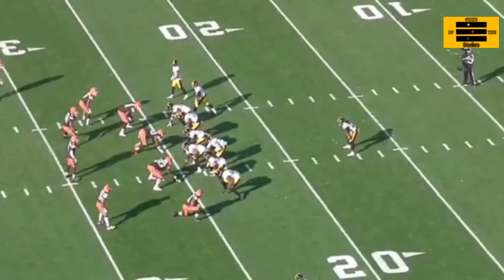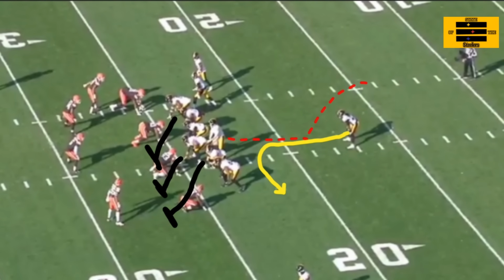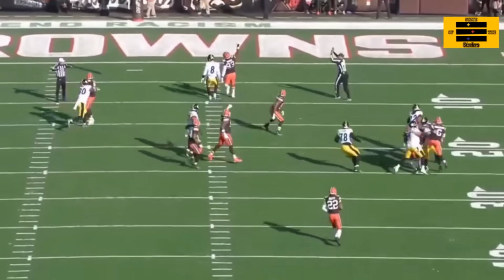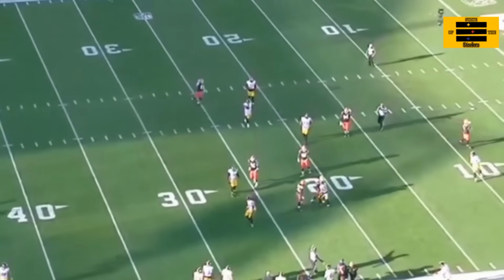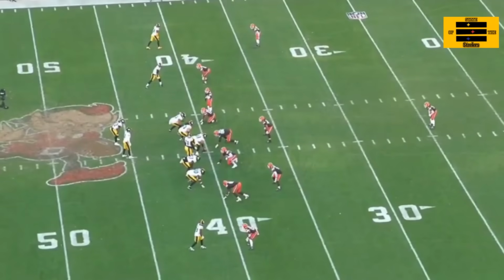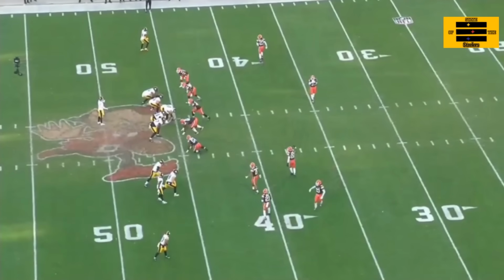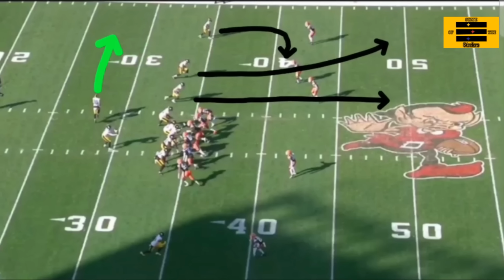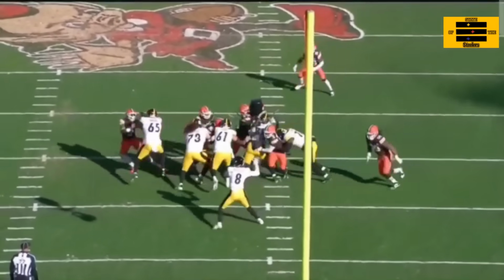All 22 Steelers , Najee Was Right About Matt Canada Film Dont Lie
Do you have concerns about your home address or other personal information being exposed online?

Pittsburgh Steelers lose to the Clevland Browns 13-10.  today we look at the all 22 fill and look at why matt canada was fired. Kenny picketts and miss communication with the screen game, Was Matt canada to blame. is this why matt canada was fired